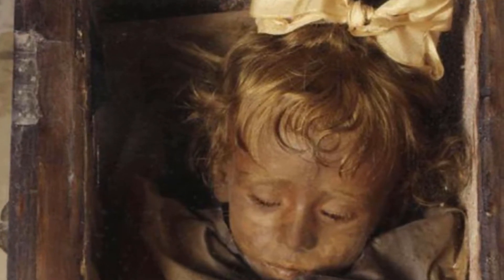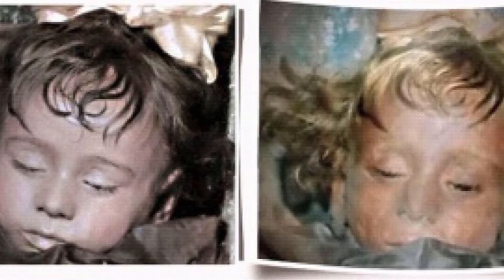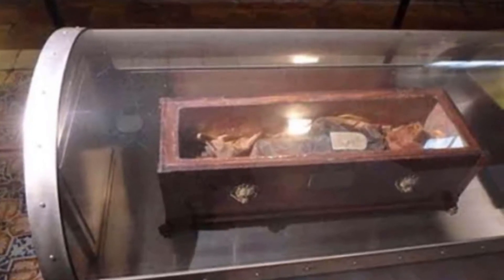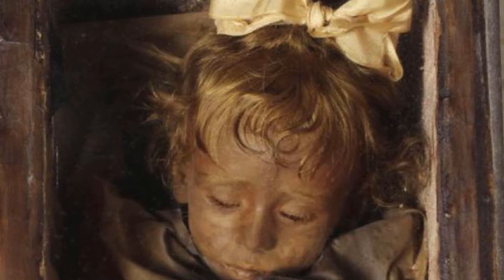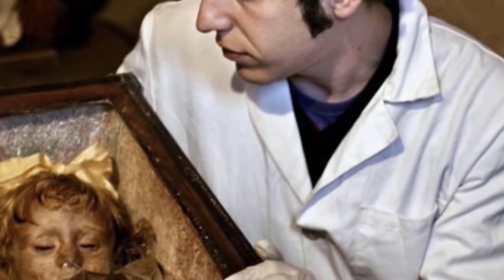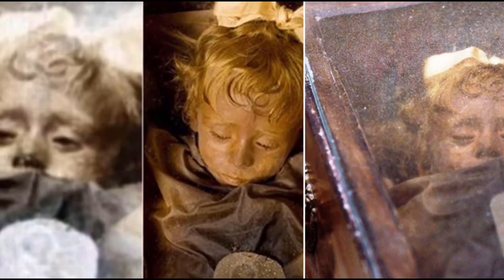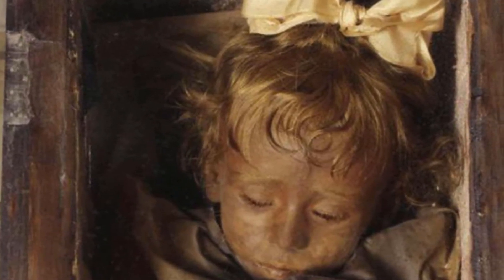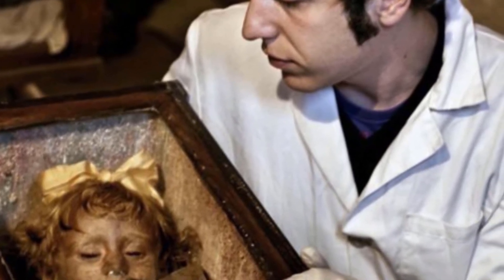Beautiful sleeping 100 years. Rosalia Lombardo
Embalming is a phenomenon that has existed for thousands of years But how these mummies with different techniques are made and the components in them are still unclear. Today we think that the mummification is the most used by the Egyptians. But this is inaccurate information. Many ancient communities such as corn use the technique of mummification. This is due to the fact that the body of the deceased can maintain its existence for a long time. Thus, the body of the deceased could remain intact for much longer. One of the most special of the mummies today, known as Sleeping Beauty for 101 years and literally intact in almost no way as of 2019 has been the first day in 101 years. using a very different mummification technique, the person who embalmed this girl had taken her secret to the grave, and for this reason it was not possible to find out which components were used, but in the light of recent research, it was now found out what these components are and how they are used. The Sleeping Beauty is in a glass coffin for 101 years What is the life story of this little boy standing intact? Welcome to the channel of secrets of the past, the life story of Rosalia lambardo, who has been Sleeping Beauty for 101 years.